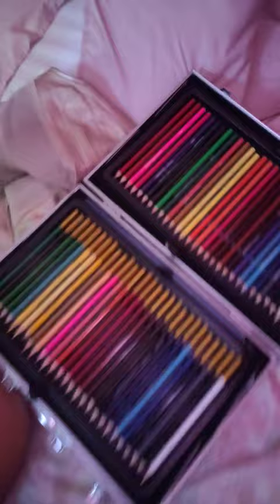Making my mom a painting part one.